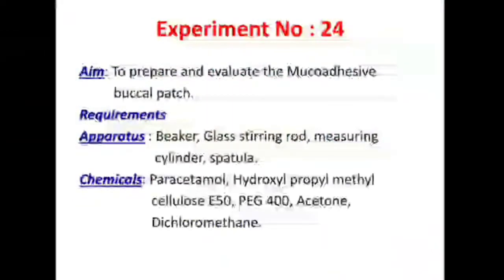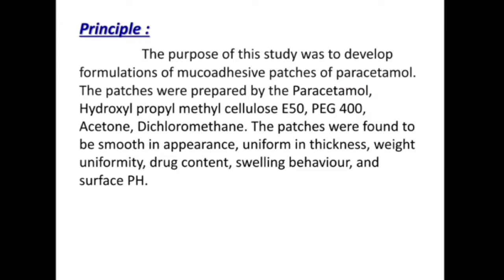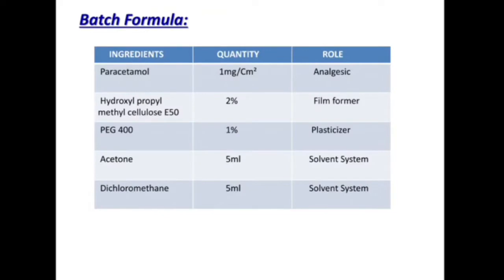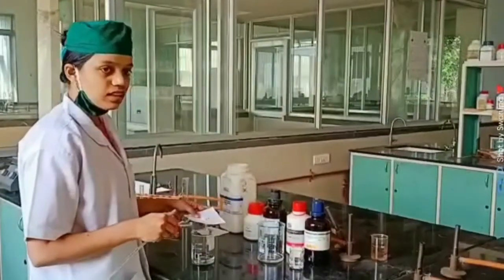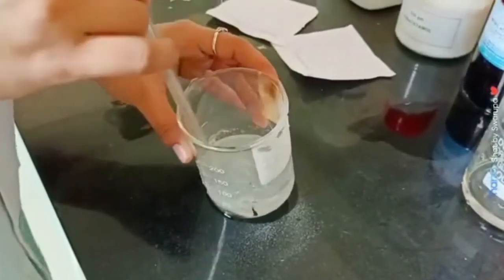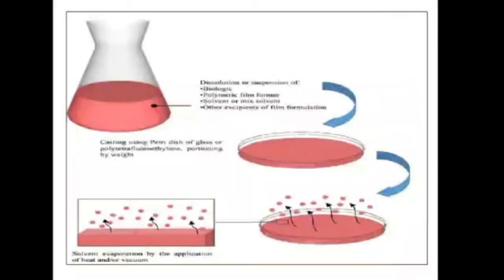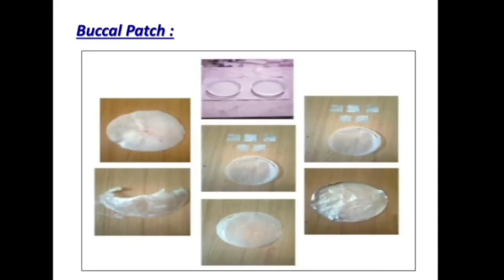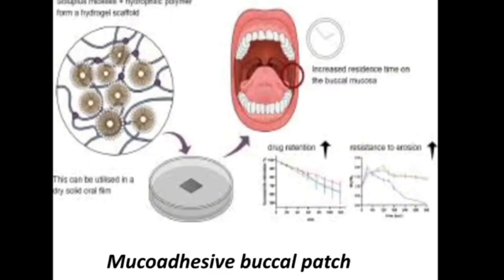MUCOADHESIVE BUCCAL PATCH OF PARACETAMOL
TOPIC CONTENNT :
1.To Prepare and evaluate the mucoadhesive buccal patch
2. Principle used for preparation
3. Procedure for preparation
4. Instruments and apparatus used
5. Chemicals